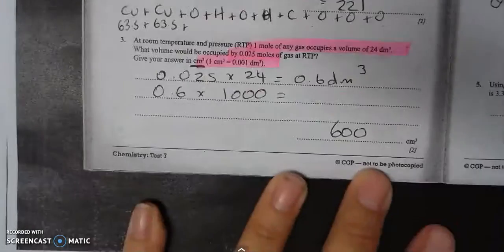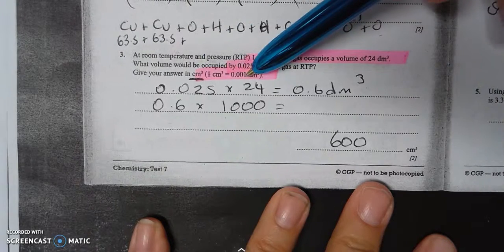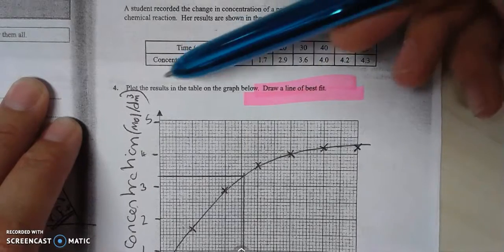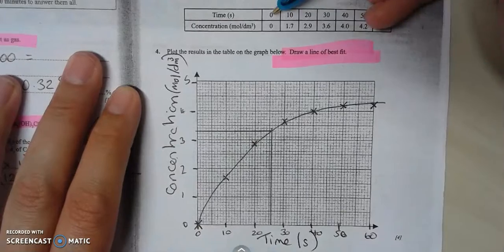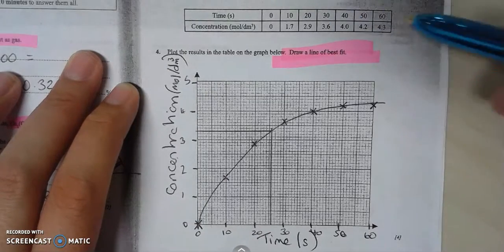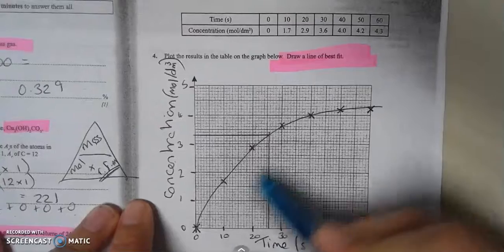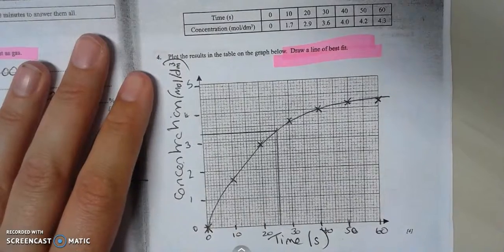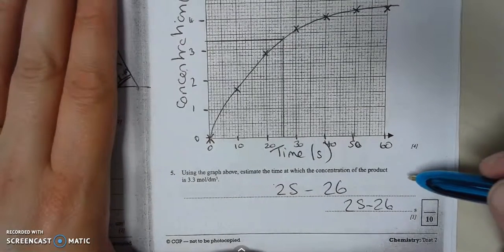How to answer Maths in Chemistry Test 7